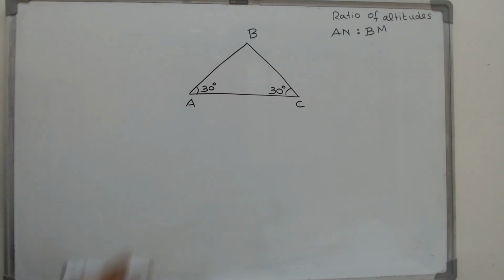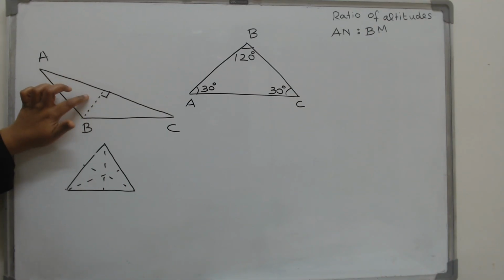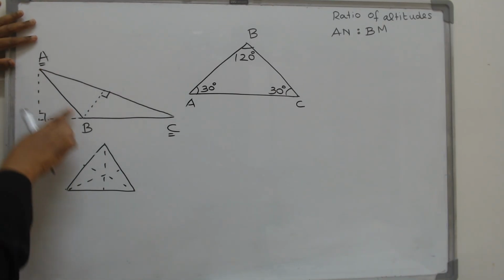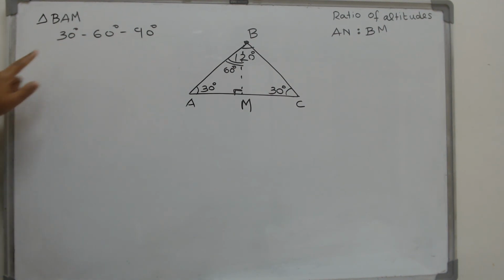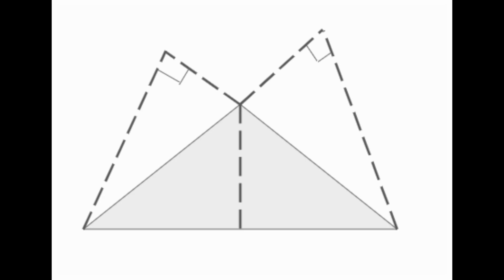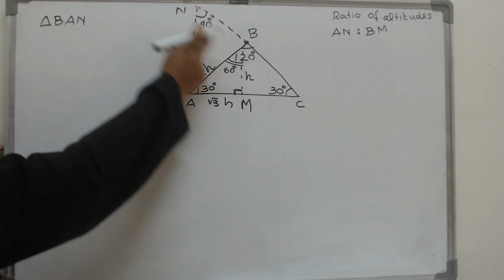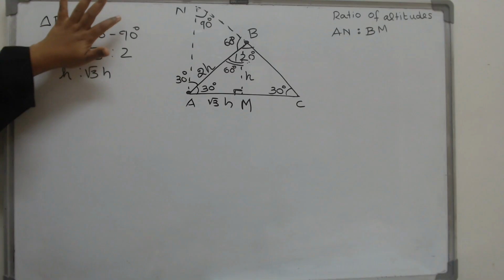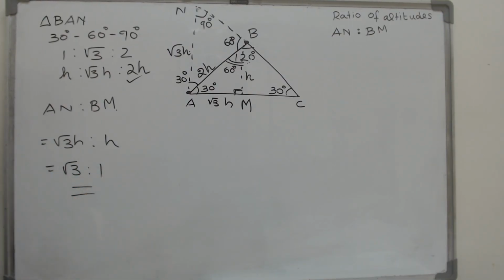GMAT: Ratio of altitudes of obtuse angled triangle with angles 120-30-30